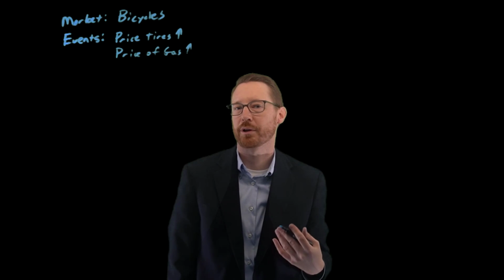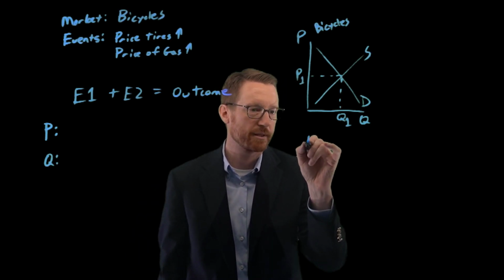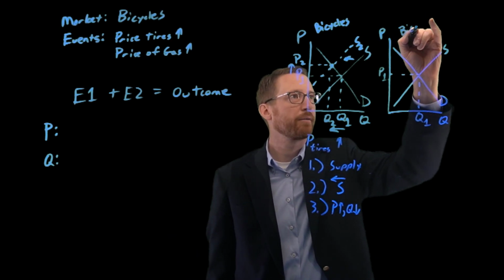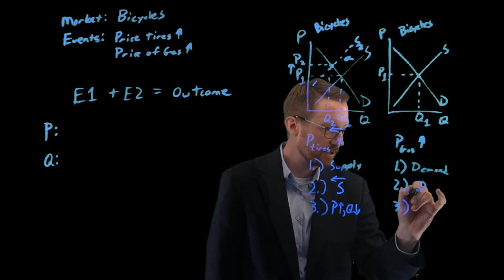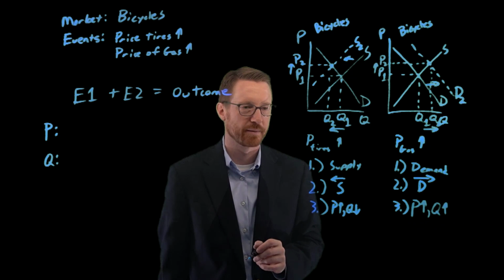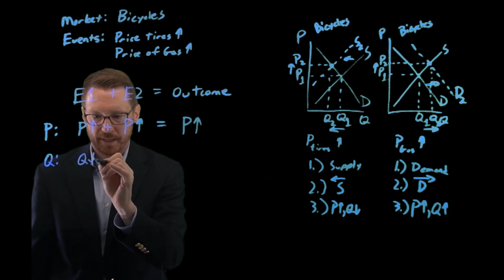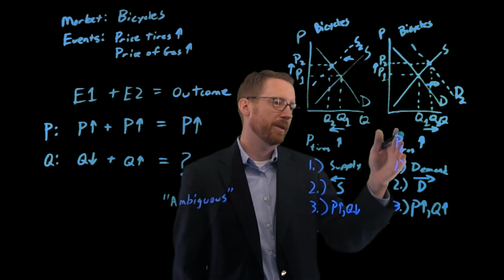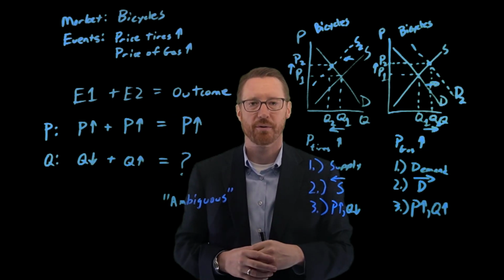Example - Shifts in Both Supply and Demand - Principles of Microeconomics - Mankiw Ch 4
This video will work through what affect an increase in the price of tires AND an increase in the price of gasoline has on the bicycle market using the three step process of 1.) which curve? 2.) which direction? 3.) what happens?